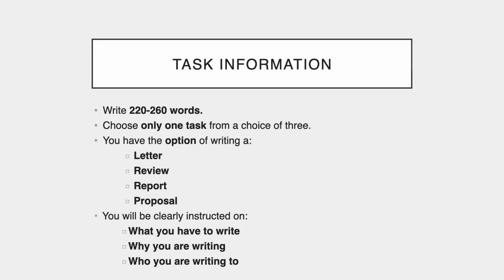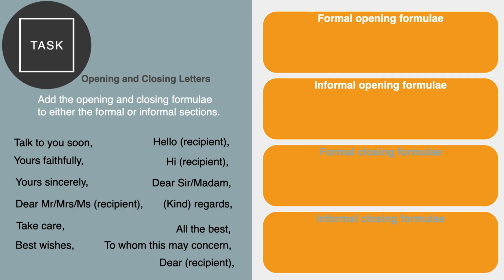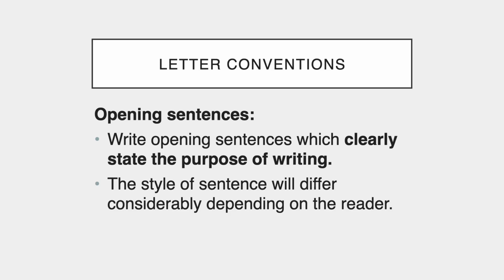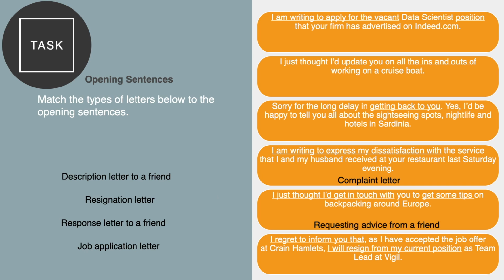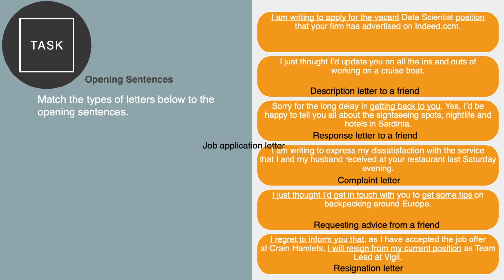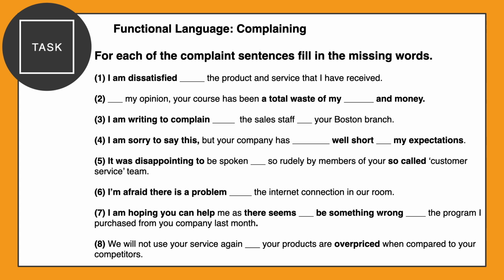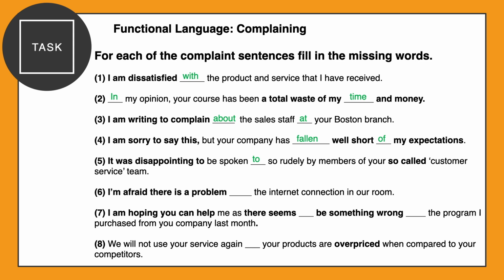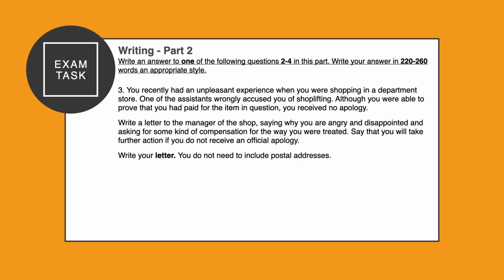Unlocking Success in Cambridge C1 Writing Part 2: Overview & Letters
Welcome to our ultimate guide on mastering Cambridge Advanced (C1) Writing Part 2! In this video, we provide an overview of the section and focus specifically on letter writing. Whether you're preparing for the exam or looking to improve your letter writing skills, this tutorial will equip you with the essential strategies and confidence you need.

In this video, you'll learn:

✅ A comprehensive overview of Cambridge C1 Writing Part 2.
✅ The ideal structure for high-scoring letters.
✅ How to write engaging introductions and conclusions.
✅ Techniques for presenting your ideas clearly and persuasively.
✅ Tips for using formal and informal language appropriately.
✅ Common pitfalls to avoid and how to improve your writing.
✅ Step-by-step examples and practice exercises to reinforce your learning.

By the end of this video, you'll be well-prepared to tackle the letter writing section of the Cambridge Advanced (C1) Writing exam with confidence. Don't miss out on these valuable insights and practical advice!

Make sure to:

😎 Share your thoughts and questions in the comments below – we love hearing from you!❤️

Enhance your review writing skills and achieve your best score in the Cambridge Advanced (C1) Writing exam!